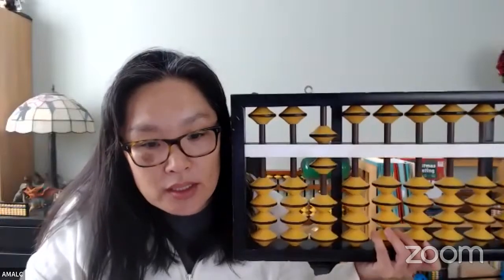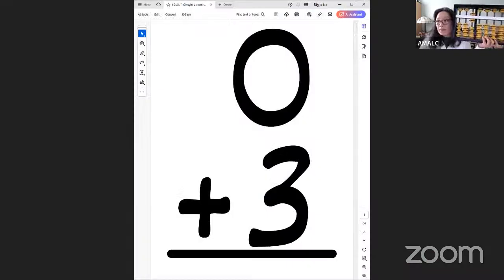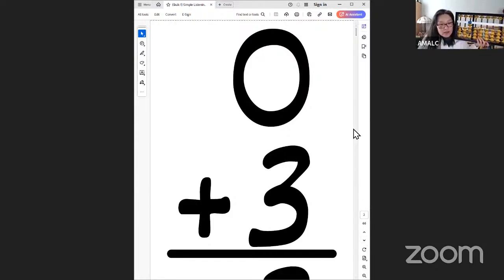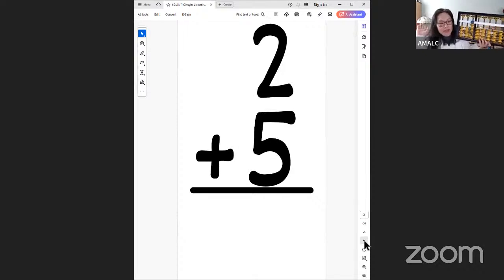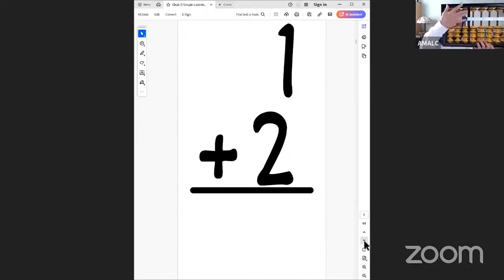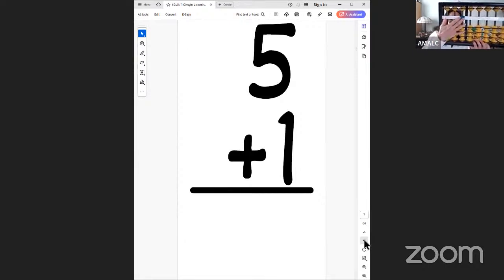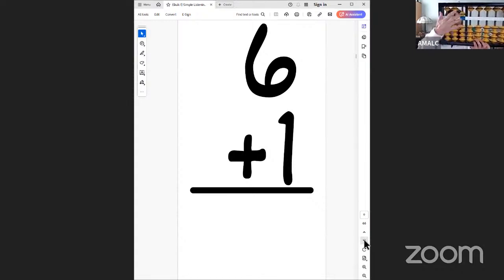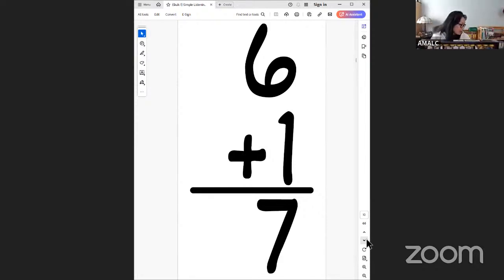Simple adding on the Abacus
The abacus is a wonderful tool to start learning math and build a strong math foundation